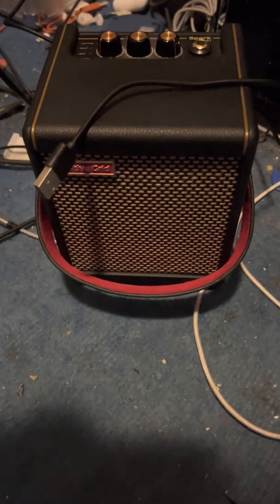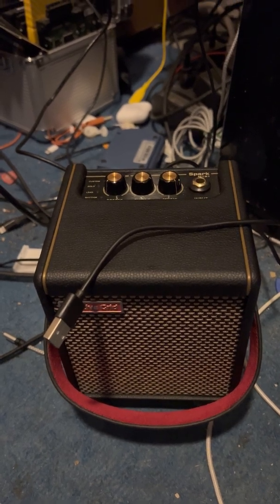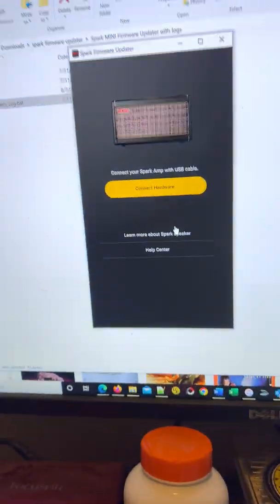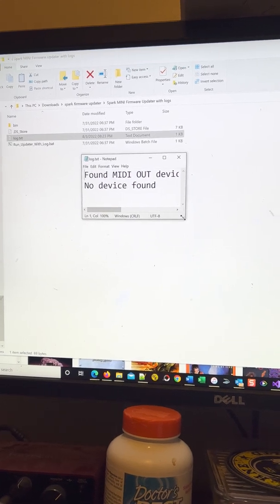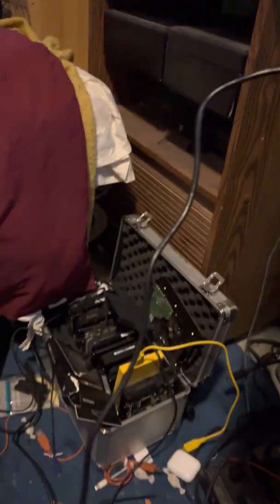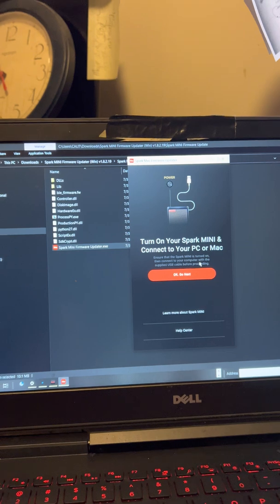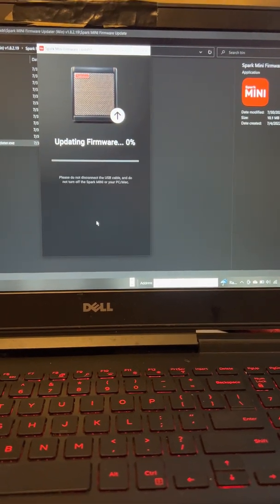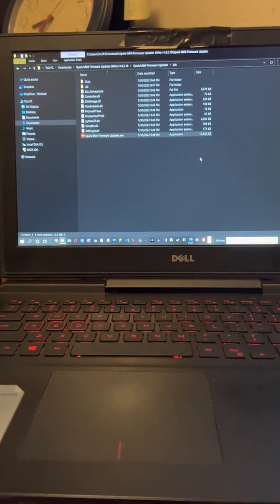SPARK MINI FIRMWARE ISSUES SOLVED!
Spark Mini had issues downloading firmware. I was instructed to take these steps by Positive Grid Support. Somehow after multiple times the issue resolved.

Here is the error I got when trying to update the firmware:
Found MIDI OUT device:Microsoft GS Wavetable Synth
No device found